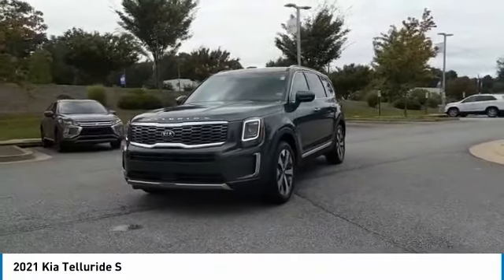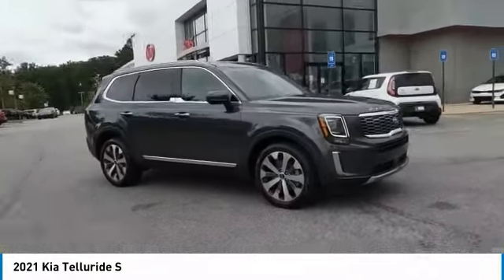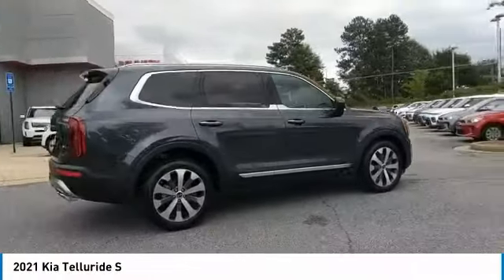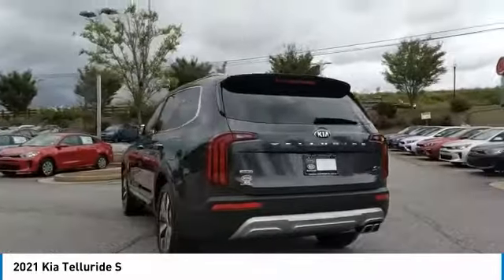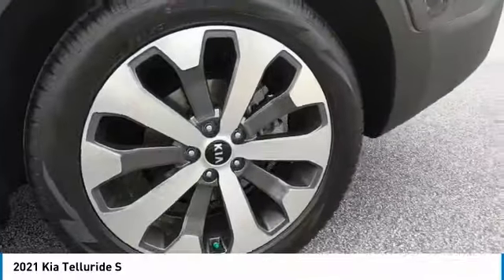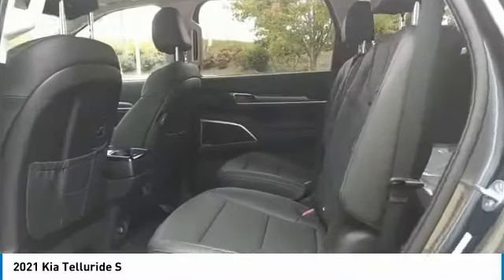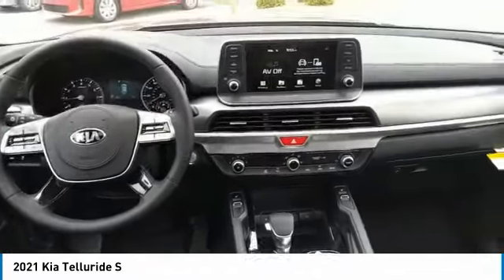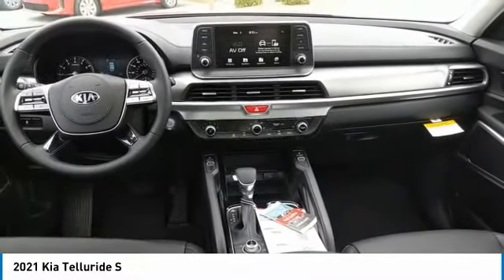2021 Kia Telluride Live McDonough GA 6450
2021 Kia Telluride S

Sons Kia
100 Sons Drive